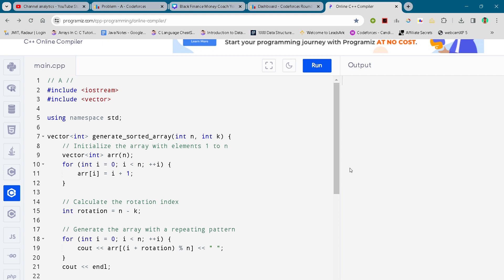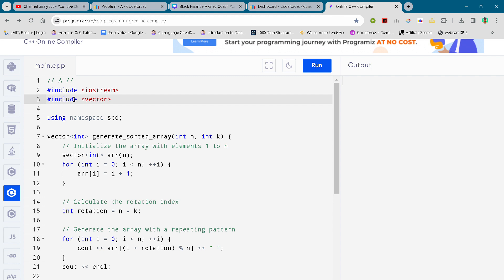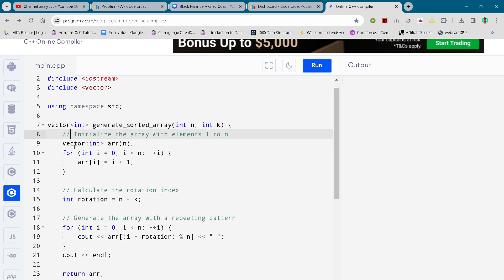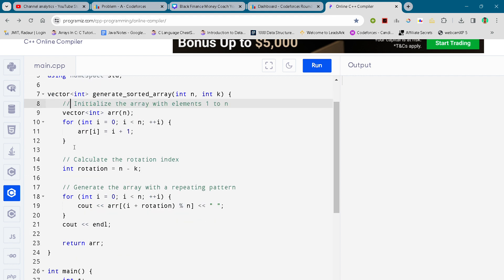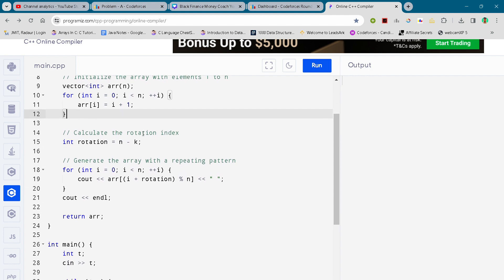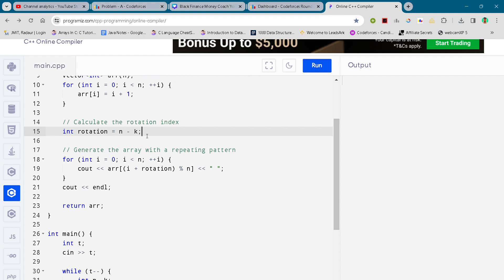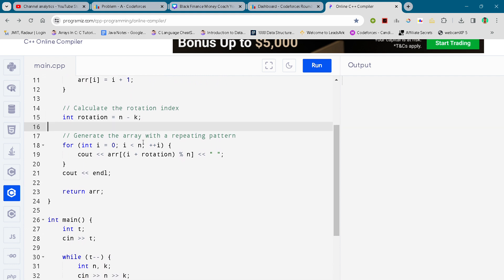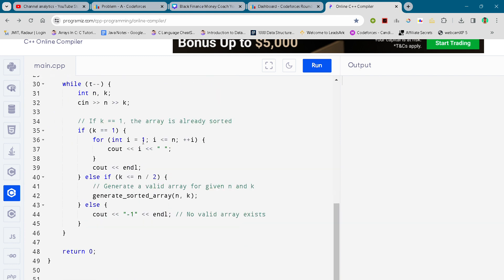CodeTON Round 8 Problem A. Farmer John's Challenge Full Solution In C++